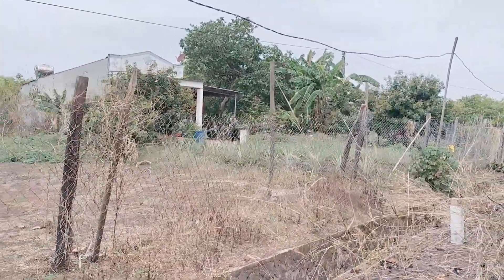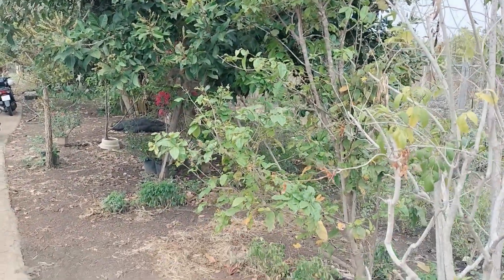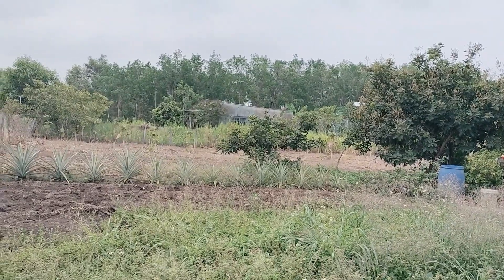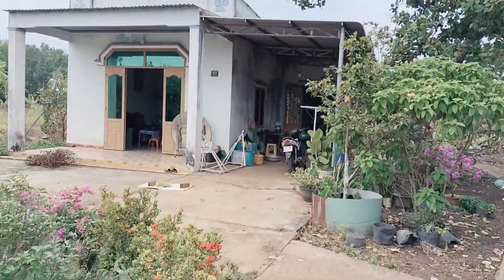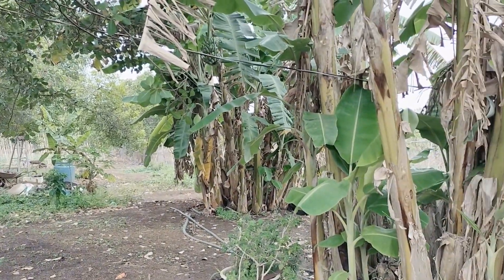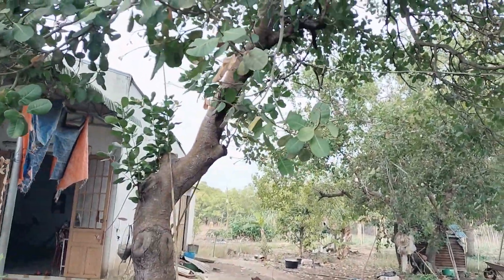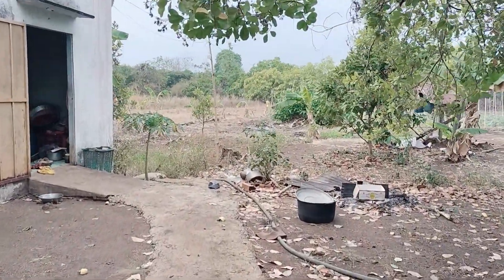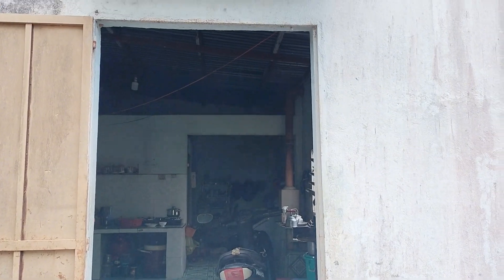💥Nhà vườn cây ăn trái 💥sẵn nguồn thu,đường nhựa liên xã 🍀